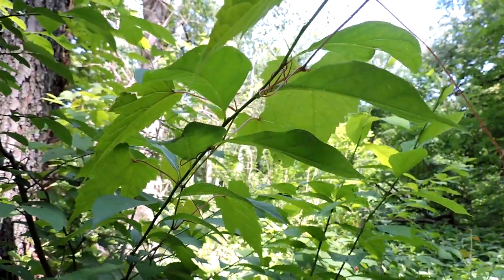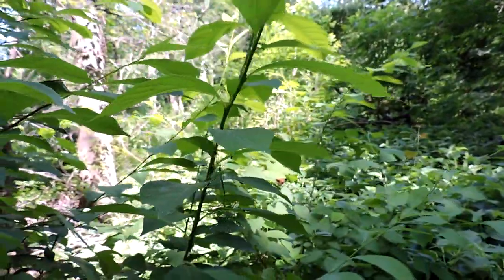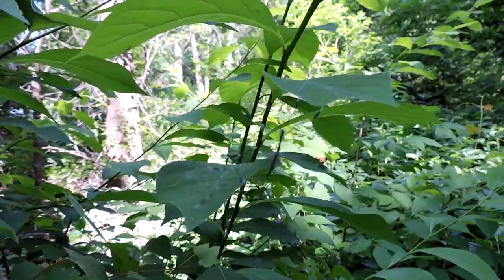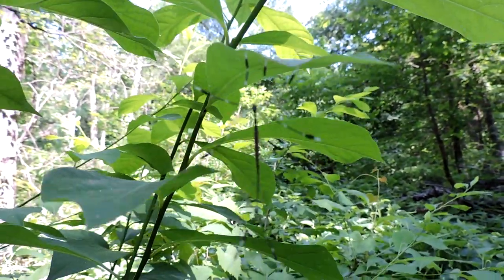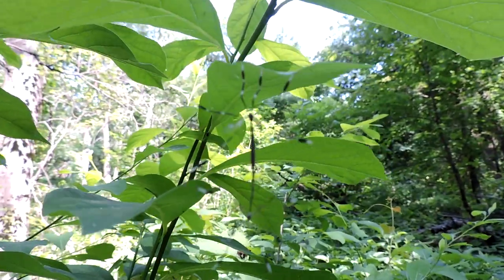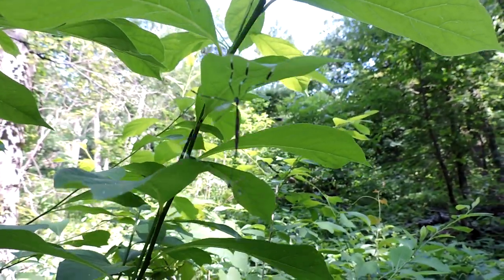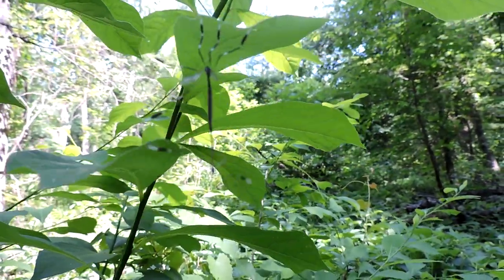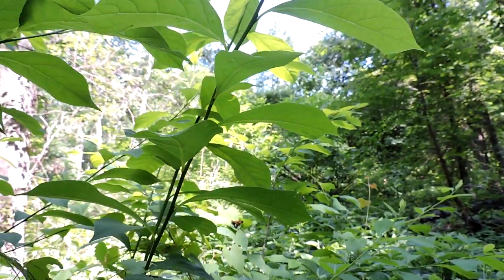Capital Naturalist: Phantom Crane Flies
Phantom Crane Flies mating